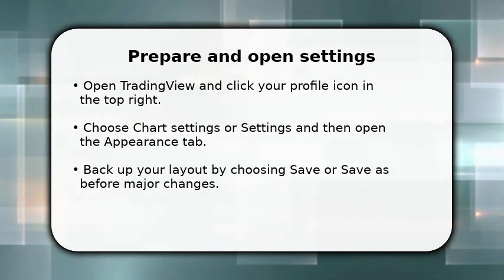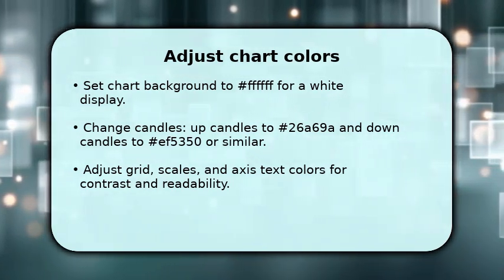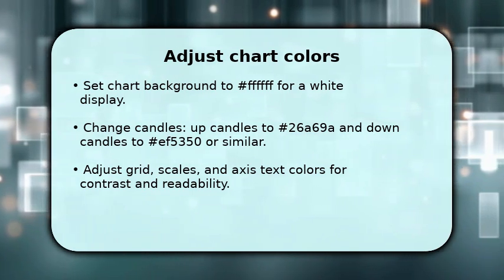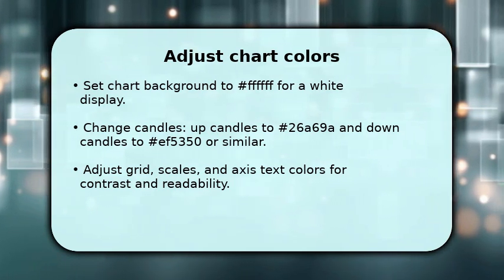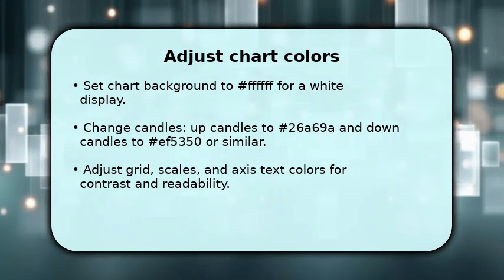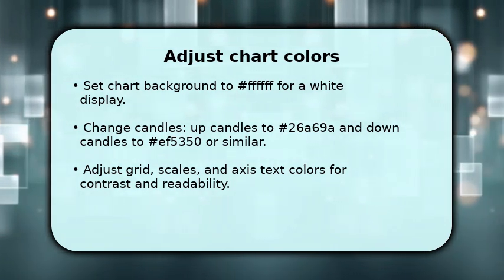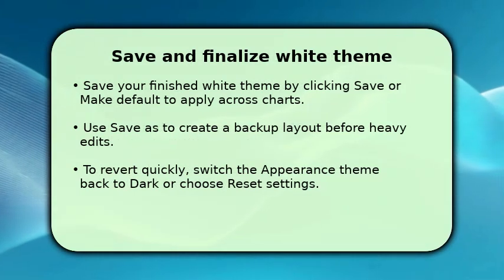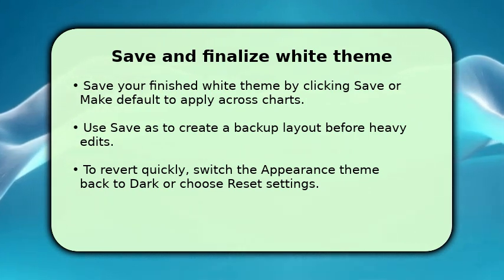How to Make Tradingview White (easy Method)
How to Make Tradingview White (easy Method) | 🔒 Surfshark VPN Deal — Stay private and secure. $1.99/mo + 3 Months Free ▸

Learn the simple steps to change TradingView's default color scheme from dark mode to white with our easy guide. Perfect for traders who prefer a clean, light background while analyzing charts.